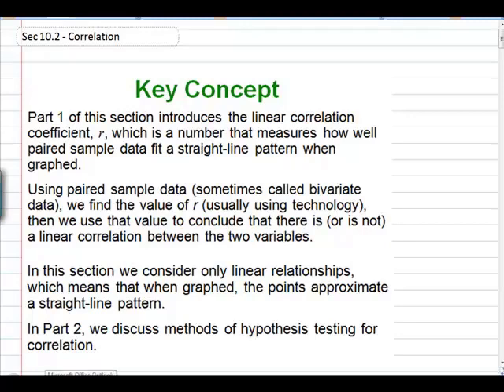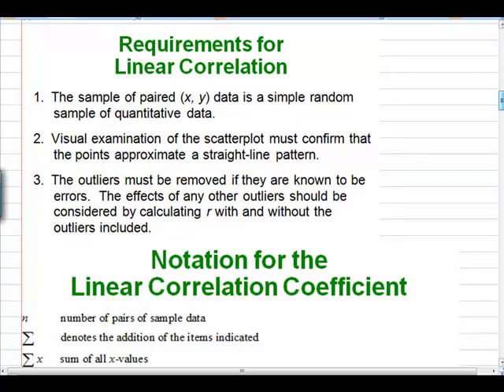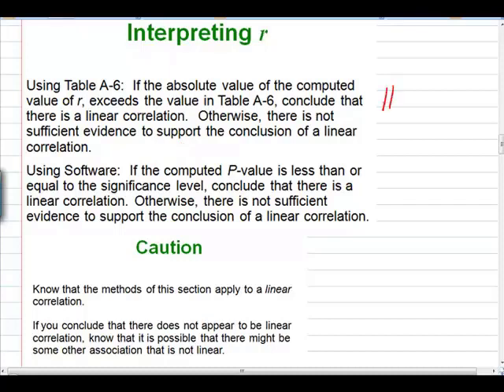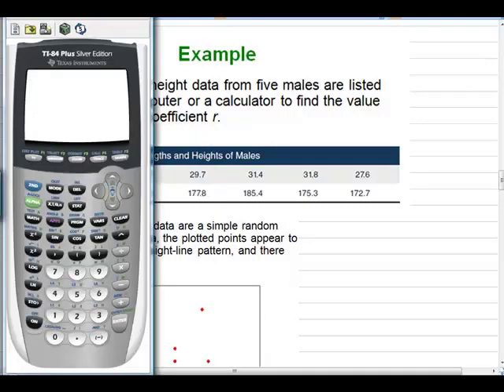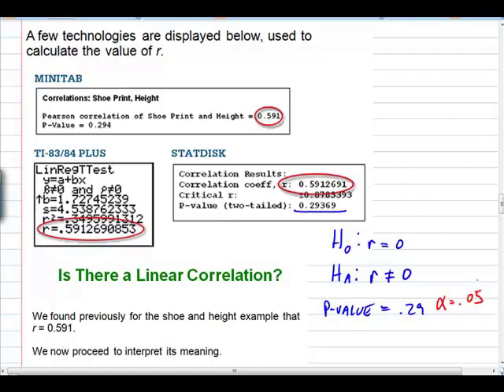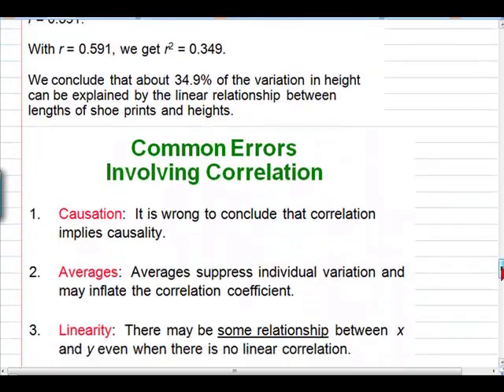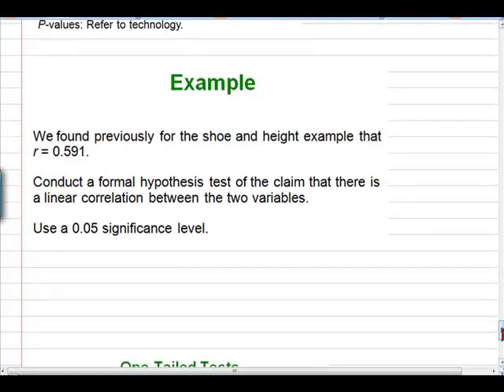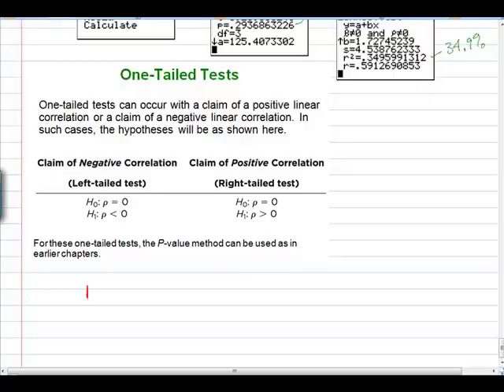Math 1342 Sec 10.2 Correlation